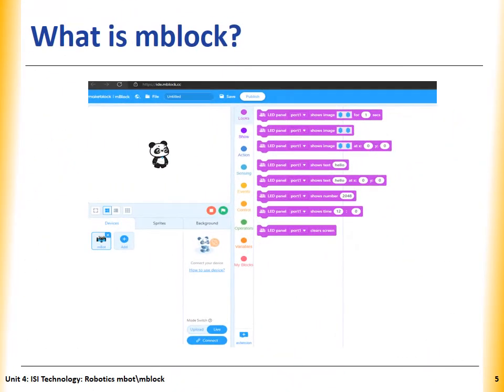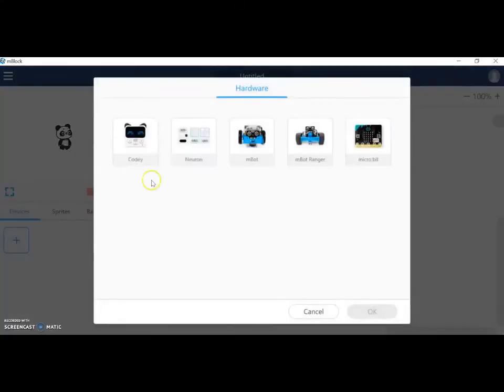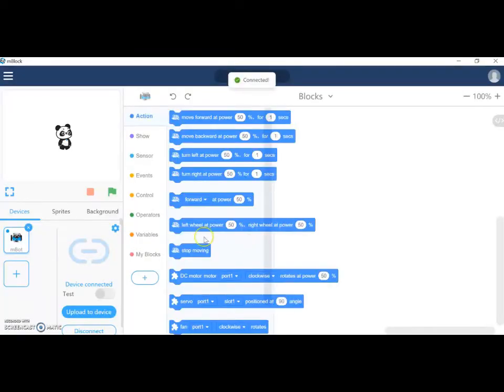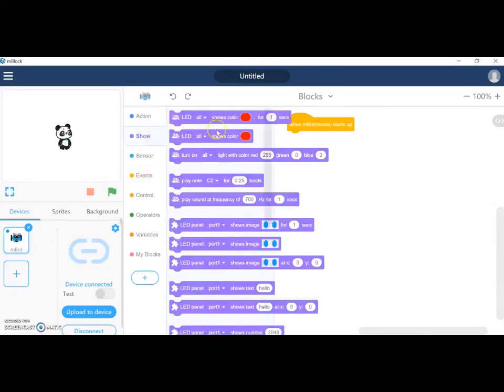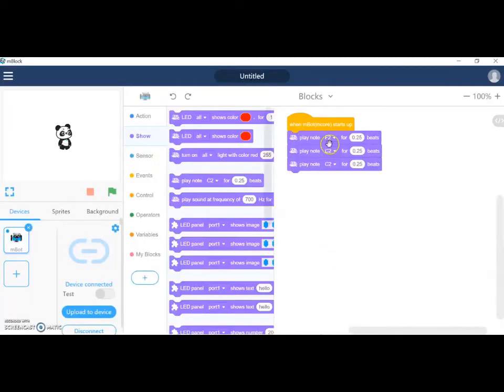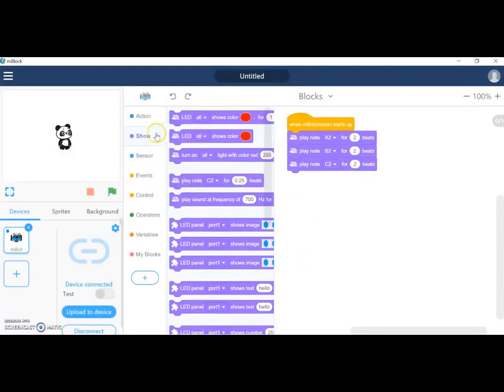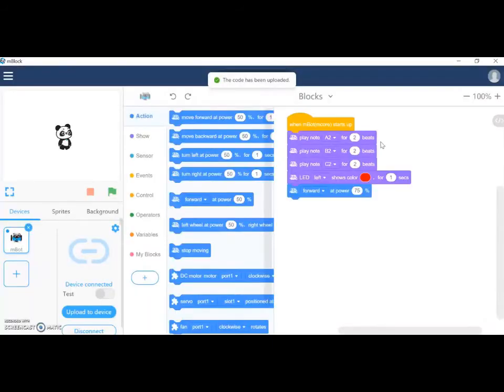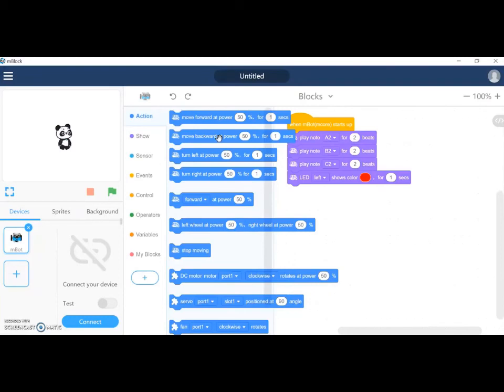S4 G5&G6 Technology Lecture 2 Mr Hussein Ghabris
This video is about running a simple program on mbot using mblock